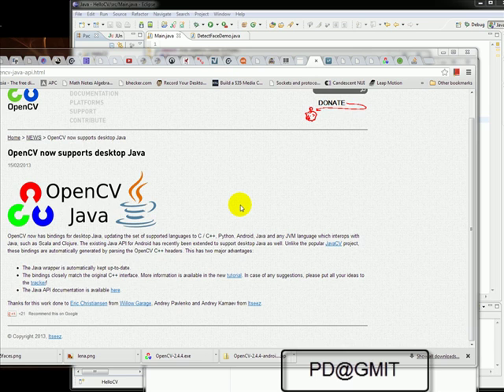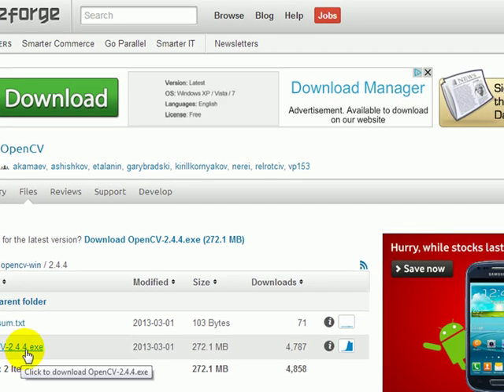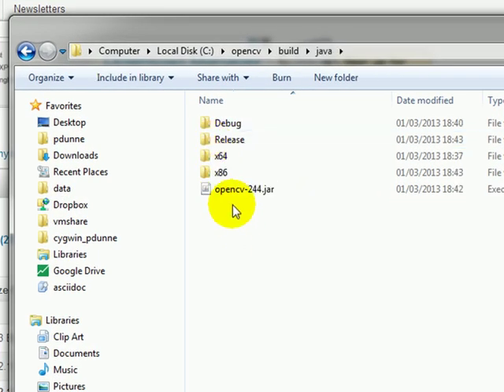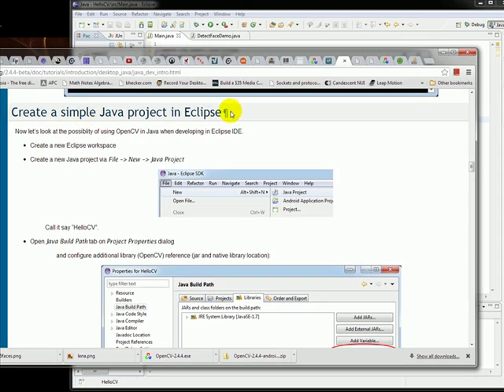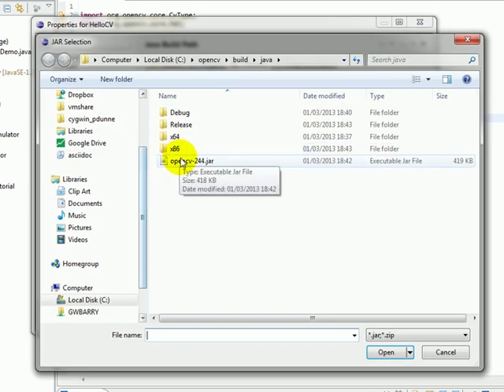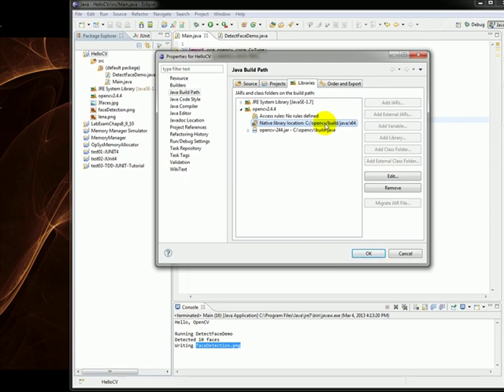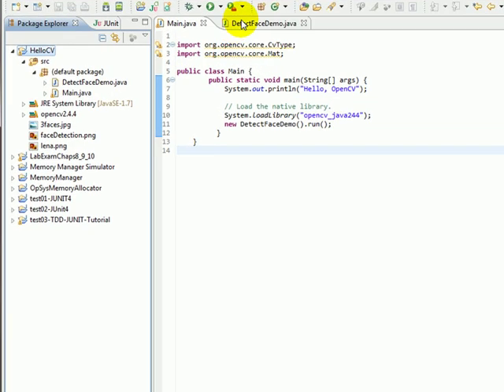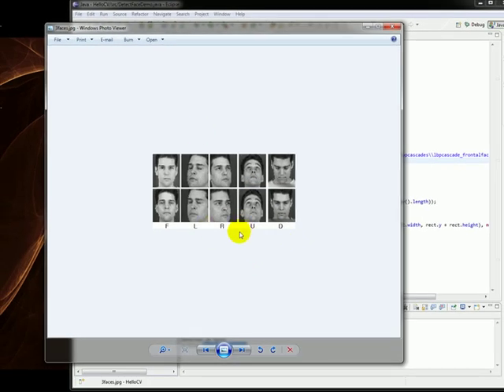openCV2.4.4 Java Setup With Eclipse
Downloading, installing and configuring openCV 2.4.4 for Java development in Eclipse.